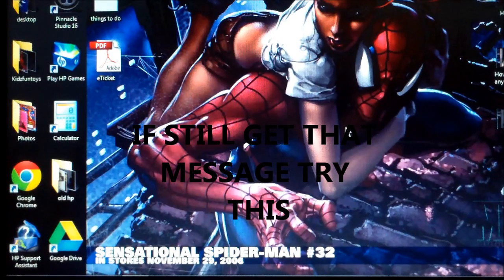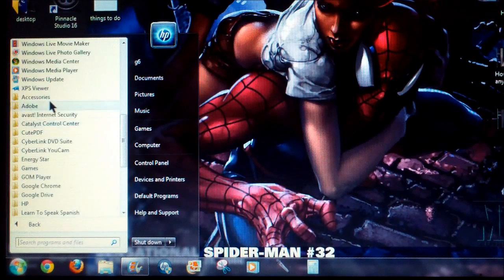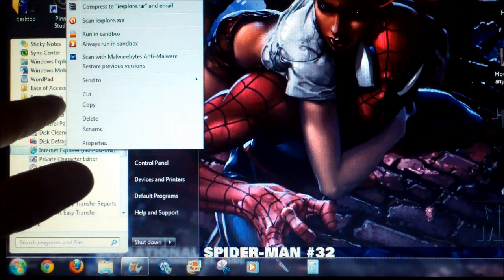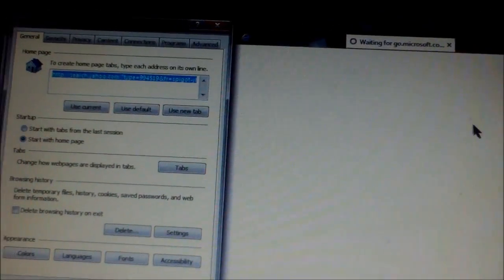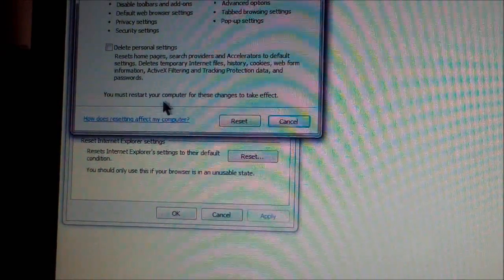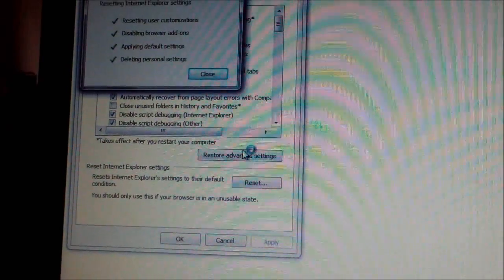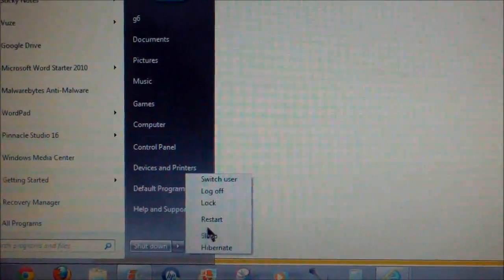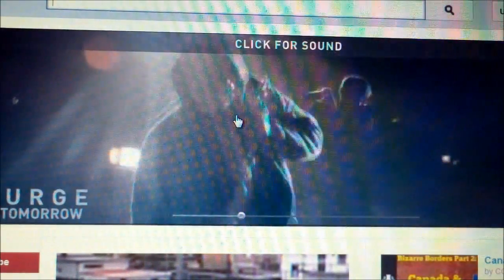How to Fix "internet explorer has stopped working" Popup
HOW TO RESET "INTERNET EXPLORER STOPPED WORKING" ERROR MESSAGE FIX RESETTING WEB BROWSER EASY WAYS TO RESET NETWORK - MODEM AND ROUTER UNPLUG POWER CABLE FOR 3 MINUTES TO HARD RESET THEN RESTART COMPUTER PC How to Fix "internet explorer has stopped working" Popup